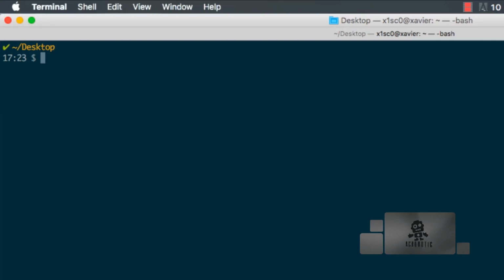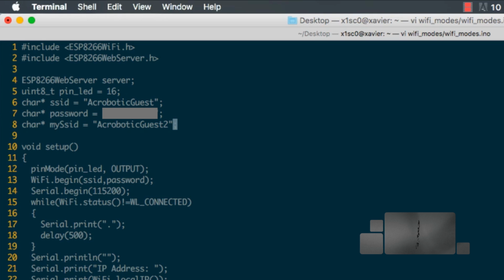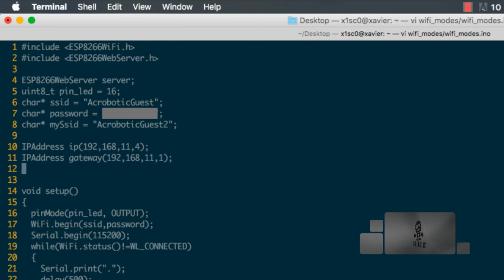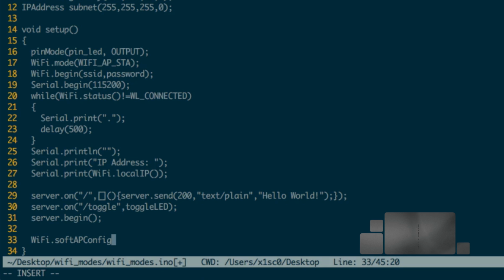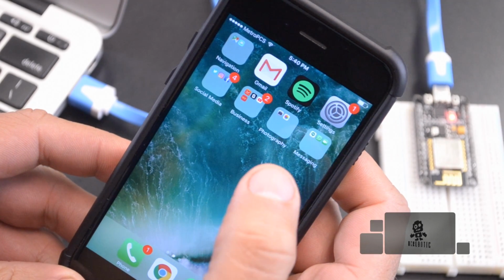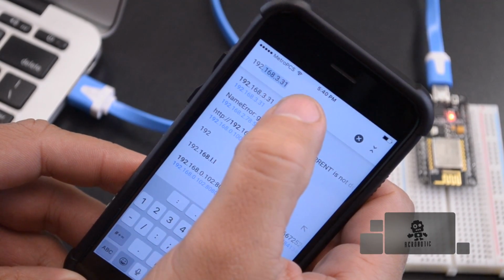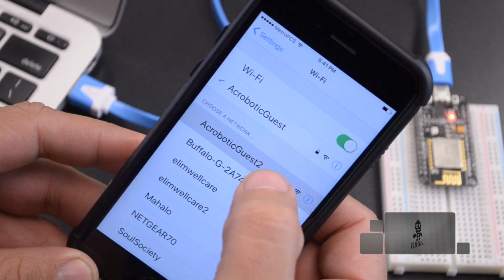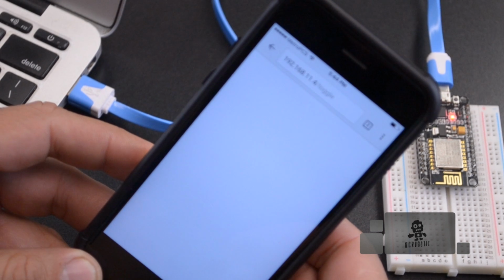ESP8266 Wi-Fi Modes: Station vs. Access Point Using Arduino IDE (Mac OSX and Windows)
• Your support helps me post videos more frequently:
BTC: 1ZpLvgETofMuzCaKoq5XJZKSwe5UNkwLM
• My shops:
• Description:
In this video I go over the process of how to use the ESP8266 in two modes of operation: Station (STA) and Access Point (AP).  In short, STA mode allows the ESP8266 to connect to a Wi-Fi network (e.g., the one created by your wireless router) whereas AP mode allows it to create its own network and have other devices (e.g., your phone) connect to it!
In this video I go, step-by-step, over the process of how to write code in the Arduino IDE for using both modes simultaneously!  Though several code samples exist already, I wanted to explain in detail what you need from start to finish.
• Project parts:
ACROBOTIC Development Board for ESP8266:
• Project code:
Detailed guide for getting started with the ESP8266 Development Board:
• Tutorials:
Info on different 802.11 (Wi-Fi) modes: